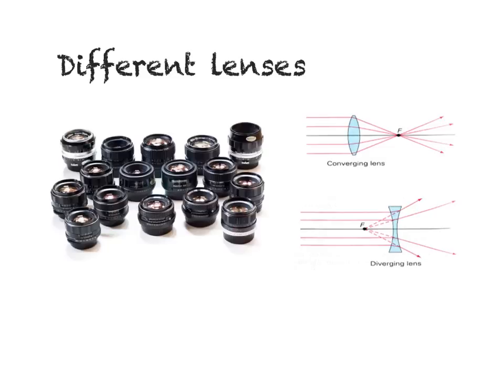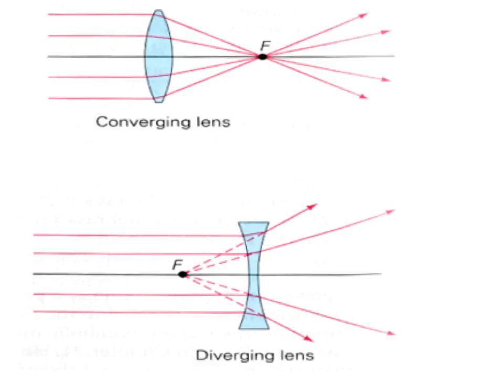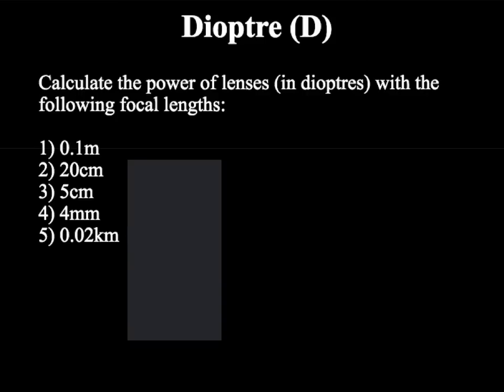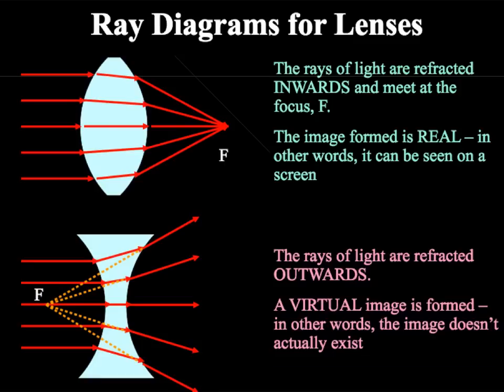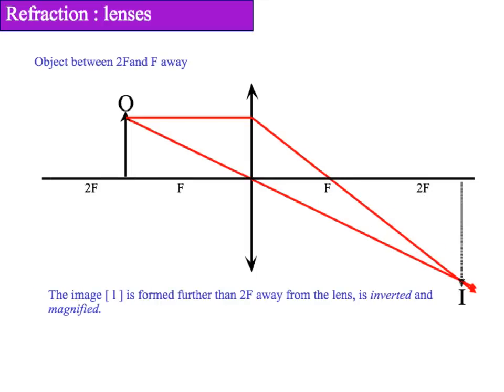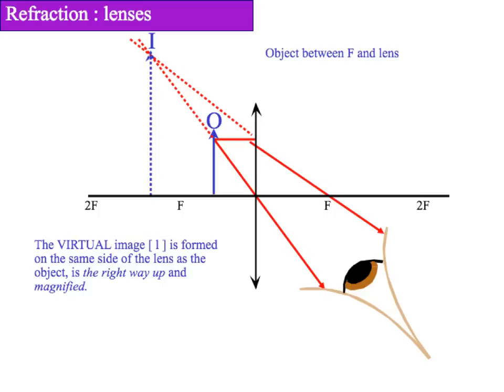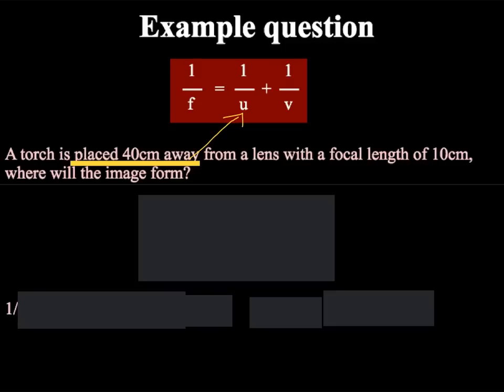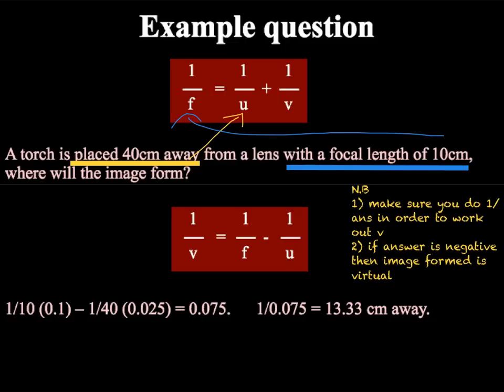P3.3 Different Lenses